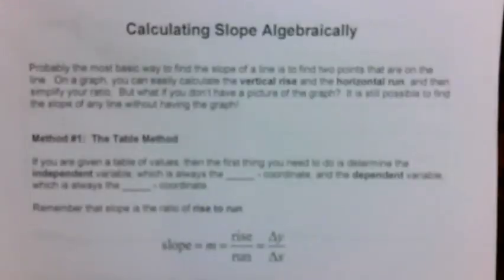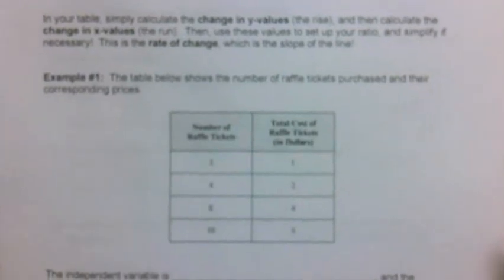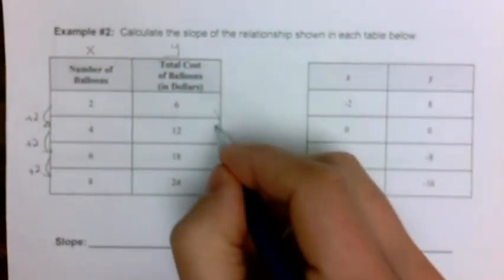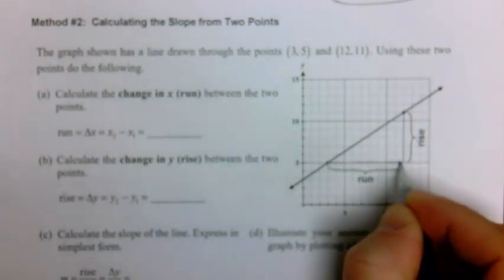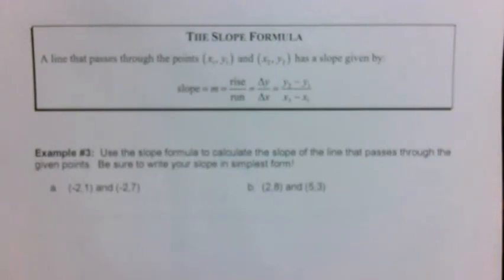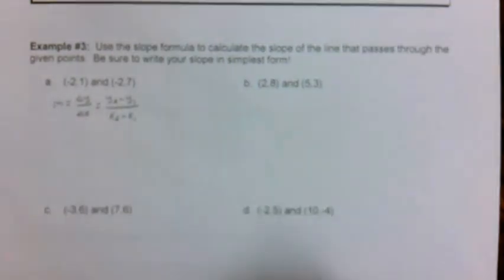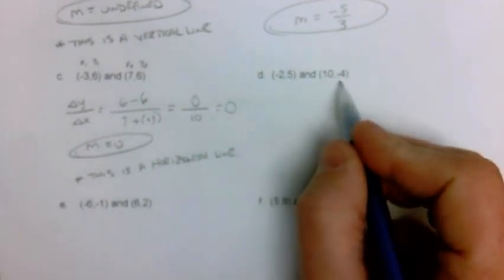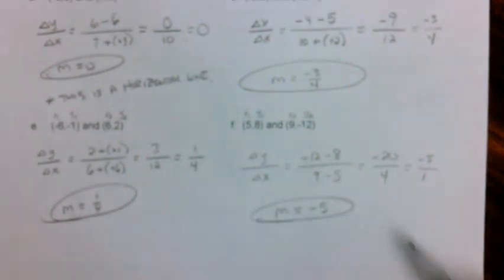Finding Slope from Points Algebraically Notes